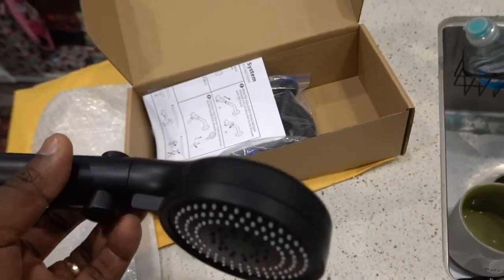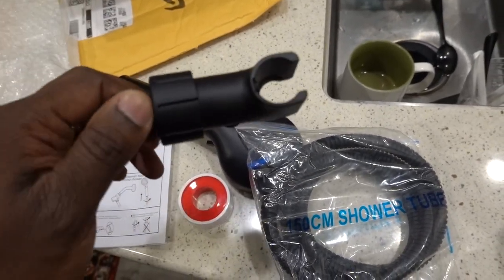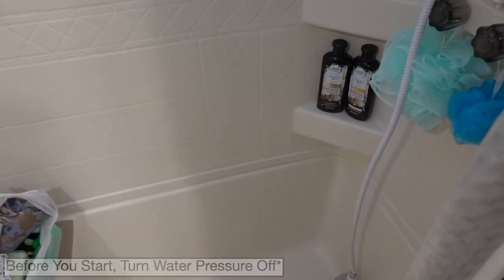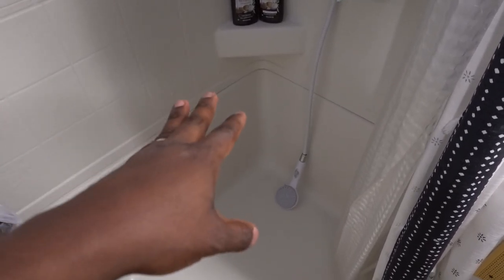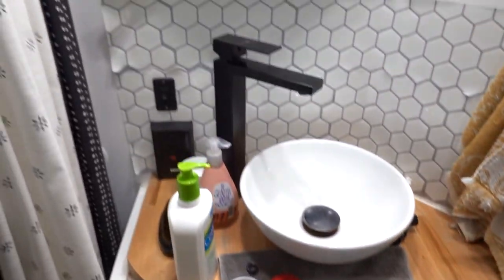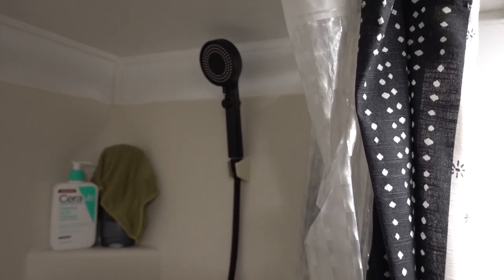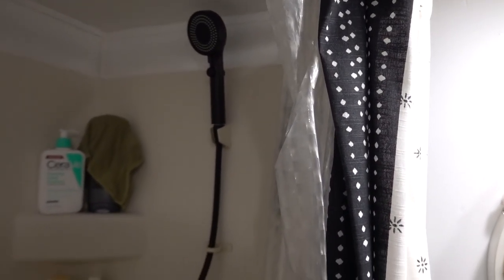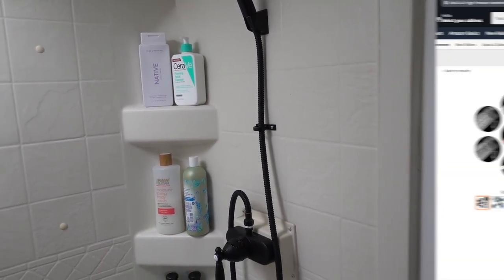Best And Easy Shower Upgrade For Your RV!!! || Passed The Water Pump Test!!!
Check out this super easy shower upgrade for your RV! This is the third shower head we have had and this one has worked flawlessly!!!

Here are some of the Amazon products in the video
Black Shower Head

Black Single Level Faucet:

Matte Black Single Handle Bathroom Sink Faucet

2019 Keystone Cougar 368MBI Renovated
2019 RAM 3500 MegaCab Limited HO